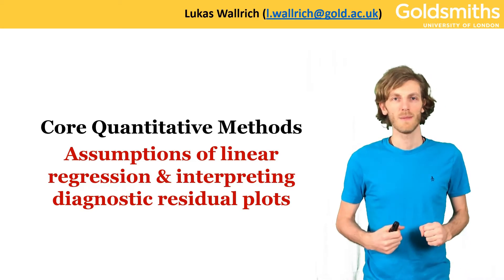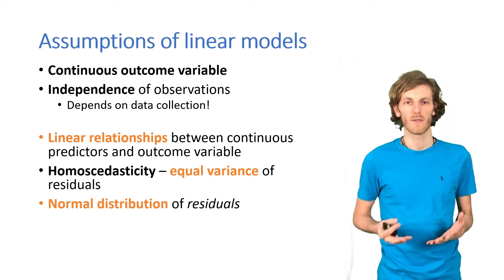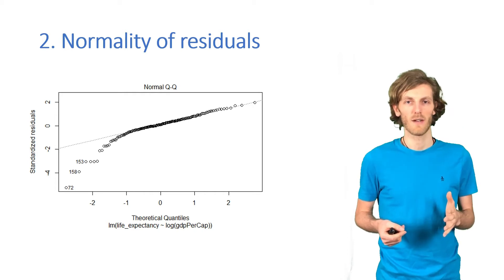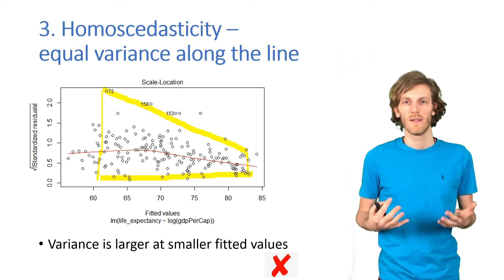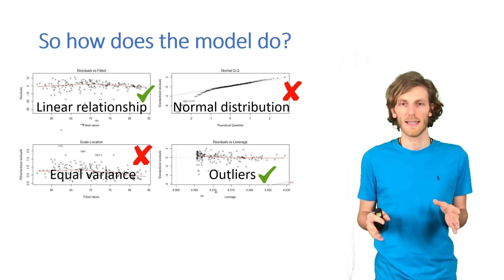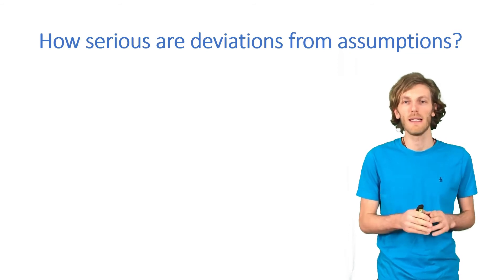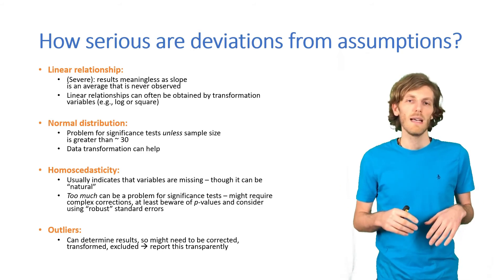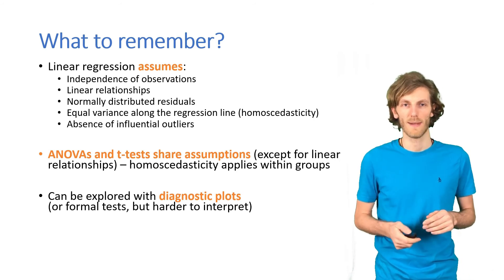Assumptions of linear regression and how to assess them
Linear regression is a very useful tool for statistics, but it cannot always be used - there are some assumptions that need to be checked. If they are not met, the regression results might not be reliable. This video explains the four assumptions and shows how to assess them using plots in R.